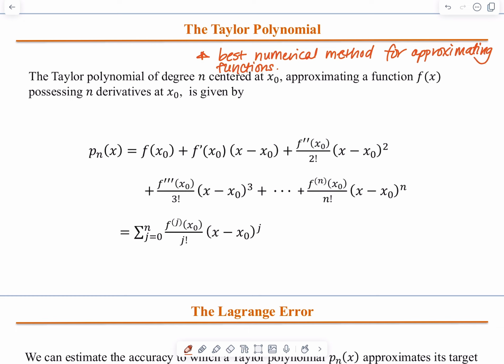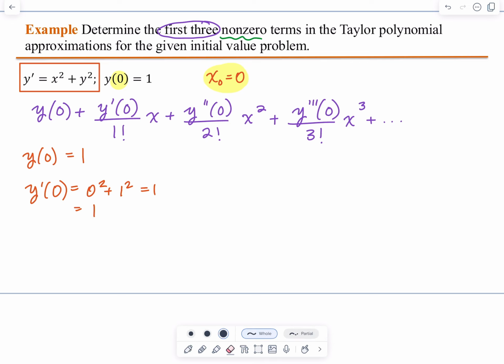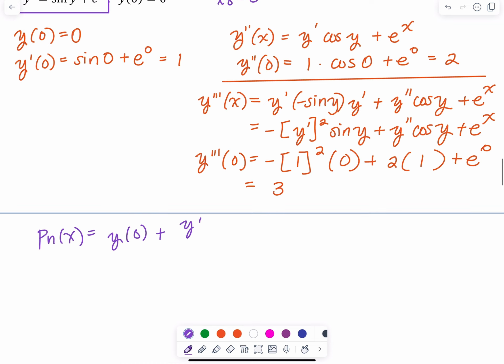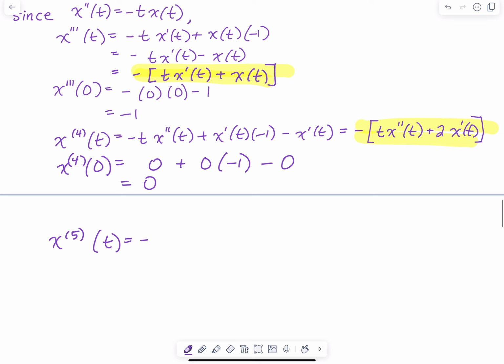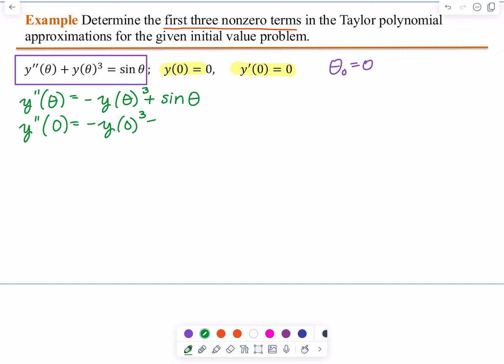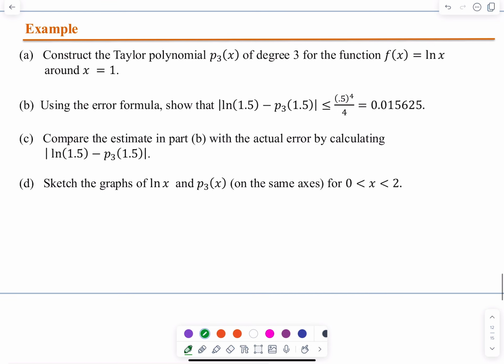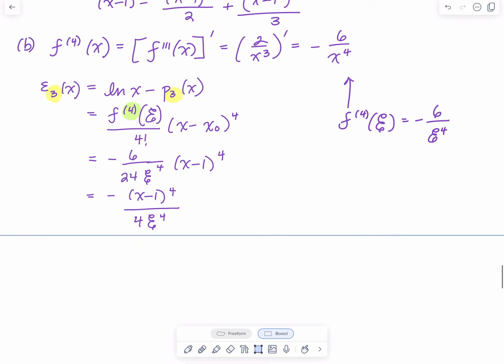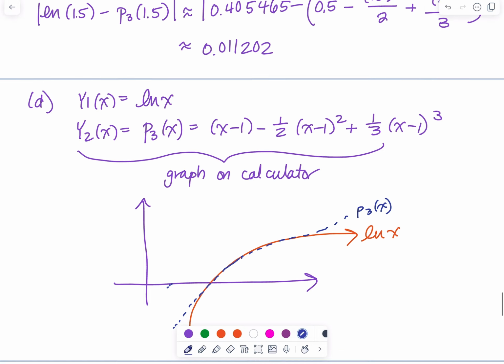8.1 Introduction: The Taylor Polynomial Approximation